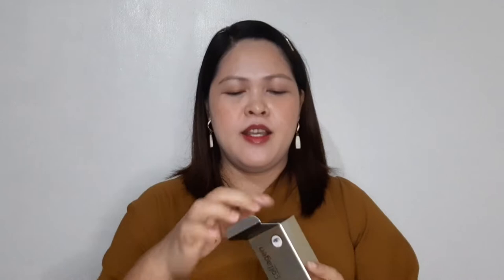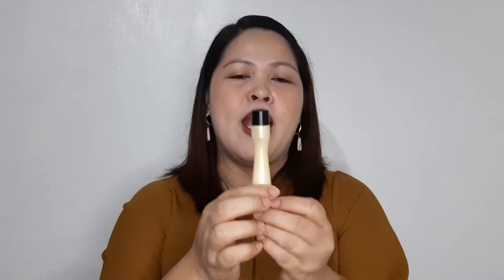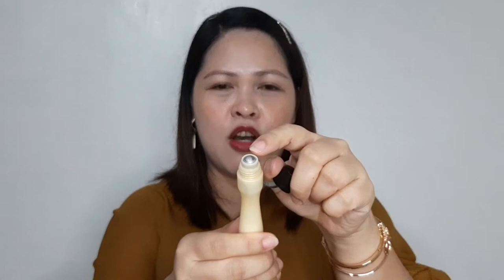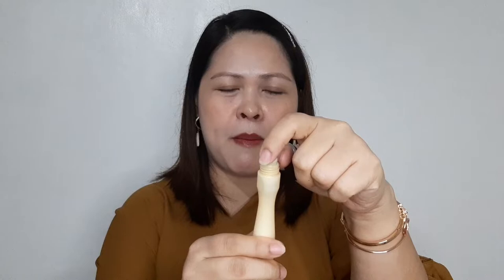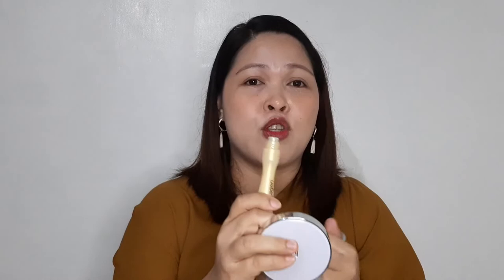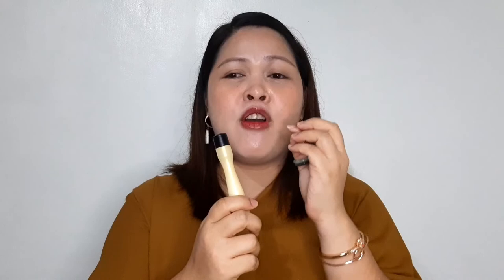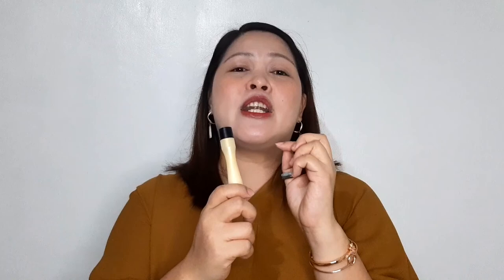Vlog#9: COLLAGEN EYE ROLL ON REVIEW | Sulit at Effective ba? | 5 Days Review